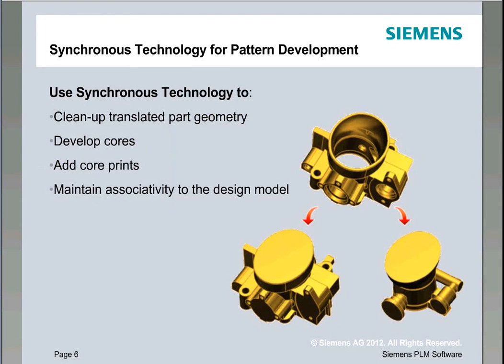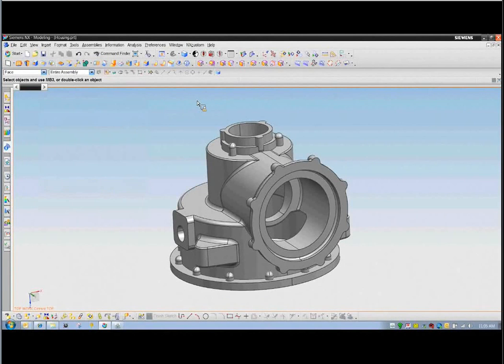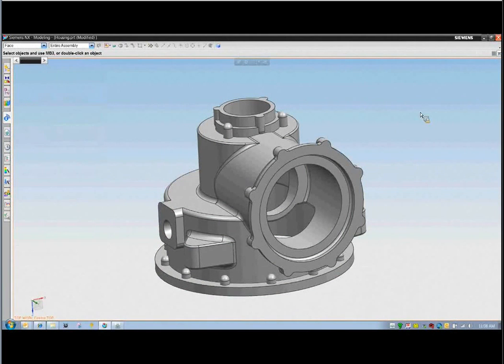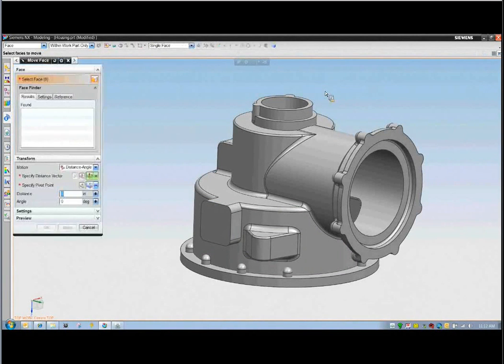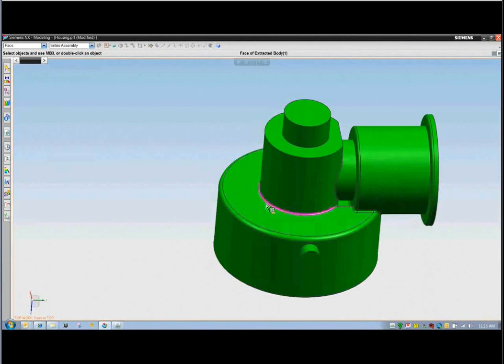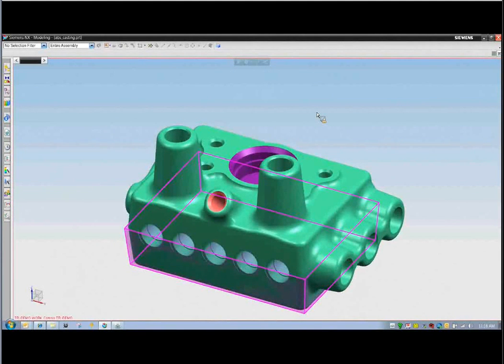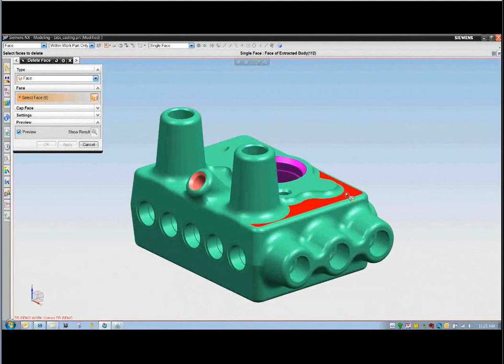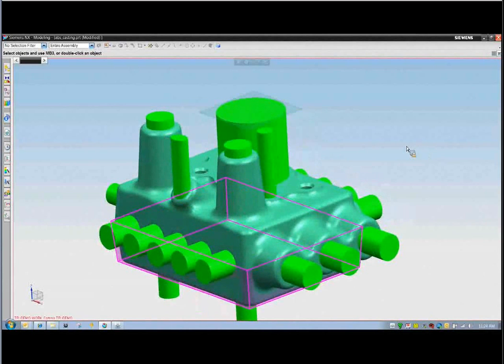NX CAM 20 MINUTE TECH TIPS- How Synchronous Technology can help you design patterns (Siemens PLM)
Learn how Synchronous Technology can accelerate your pattern development by using it to:
+ Clean-up translated part geometry
+ Develop cores from cavities
+ Add core prints
+ Maintain associativity to the design model

For more information on synchronous technology and NX CAM please